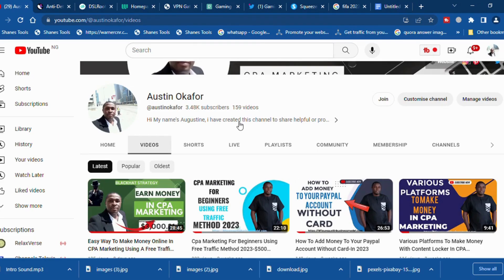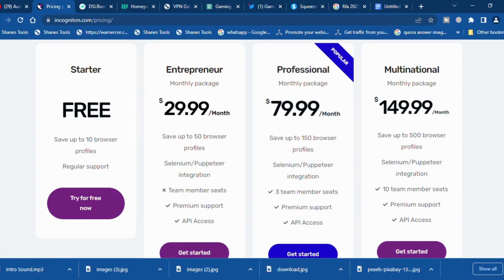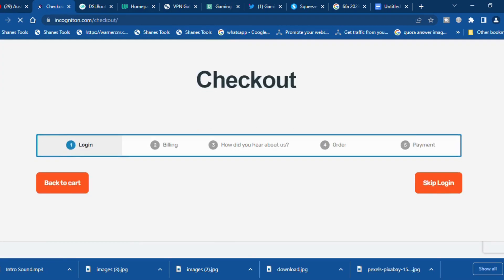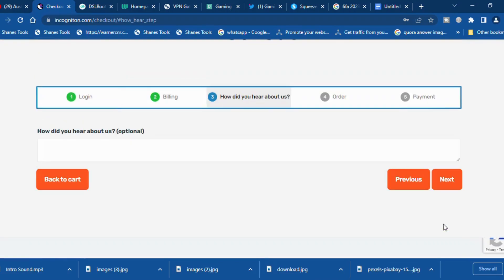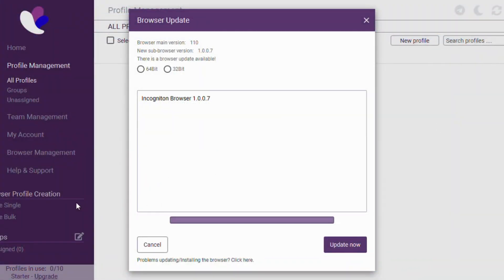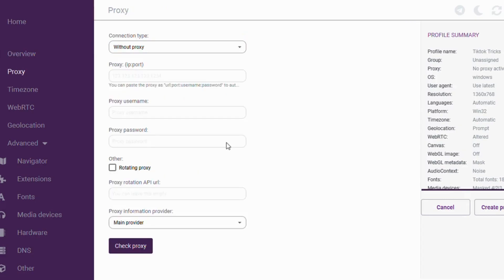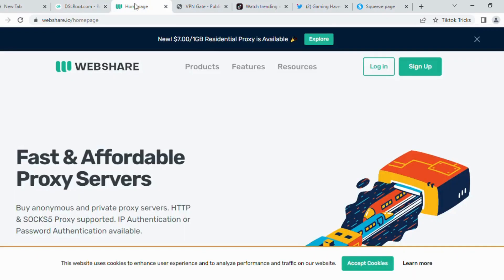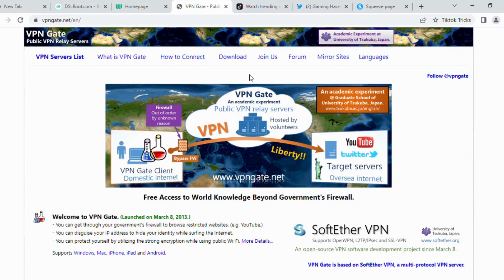What Unsuccessful People Need To Do To Make Money With Tiktok CPA Marketing-in 2023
What Unsuccessful People Need To Do To Make Money With Tiktok CPA Marketing-in 2023. Are you struggling to find success with TikTok CPA marketing? If so, this video is tailored just for you! In "Unlocking TikTok CPA Marketing Success," we delve into the essential steps that unsuccessful people need to take in order to start making money with TikTok's powerful marketing platform.

Join us as we explore tried-and-tested strategies, insider tips, and expert advice that will help transform your CPA marketing endeavors into a lucrative venture. Whether you're a beginner looking to get started or someone who hasn't achieved the desired results yet, this comprehensive guide will set you on the path to success.

In this video, you will learn:
🚀 How to Identify Your Niche: Discover the key to finding a profitable niche that aligns with your interests and skills, setting the foundation for your TikTok CPA success.

🎯 Targeting the Right Audience: Understand the importance of knowing your target audience and learn how to reach them effectively to maximize your conversions.

💡 Creating Engaging Content: Learn the art of crafting captivating TikTok content that engages your audience and drives them toward your CPA offers.

💰 Mastering TikTok's Algorithm: Uncover the secrets behind TikTok's algorithm and leverage it to boost your content's visibility and reach a wider audience.

Whether you've had little success with TikTok CPA marketing in the past or are just starting your journey, this video equips you with the knowledge and tools you need to turn things around. It's time to stop feeling discouraged and start taking actionable steps toward financial success!

Don't let the label of being unsuccessful hold you back any longer.

00:00 What Unsuccessful People Need To Do To Make Money With Tiktok CPA Marketing in 2023.
01:25 Visit incogniton website and download the browser,
03:17 Register on incogniton web browser.
06:41 Install and login to incogniton, then create a new profile.
11:52 Create an account on TikTok.
12:30 Login to your Tiktok account and learn how to bypass the TikTok ban.
13:45 Create a new Twitter account targeting your desired niche.
14:31 Make a tweet and screenshot it.
19:40 Download a youtube video on your niche using savefromnet
20:05 Login to Canva and create a short video clip to upload on TikTok.

I recommend these 2 videos for those who are looking for ways to earn a few hundred of dollars as a newbie online 👇

.Social Media.